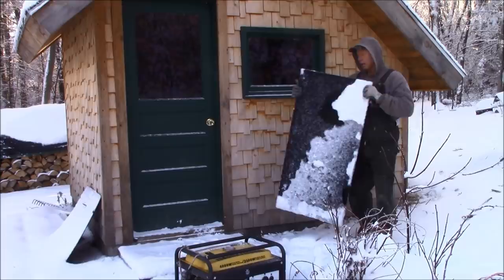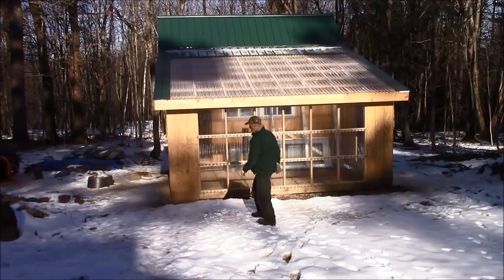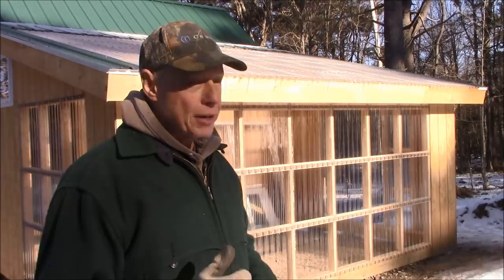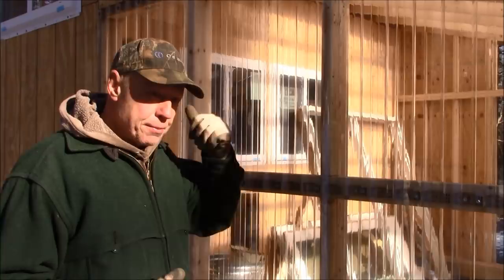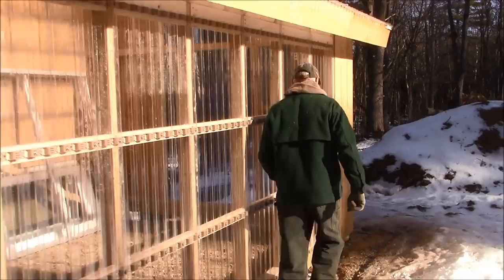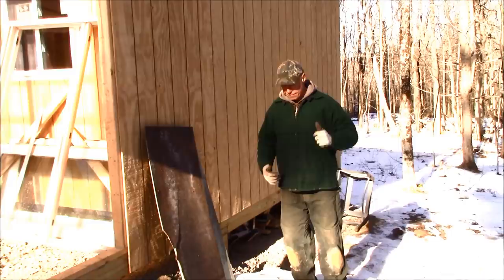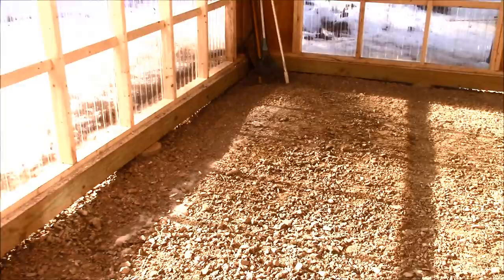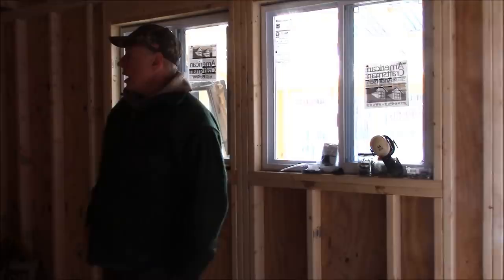OFF GRID CABIN LIFE Greenhouse and Workshop Update Vlog 57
In this episode, I show the progress we're making at our off grid homestead.  We're constantly pushing forward with our plans for self sufficiency and making great progress in all directions.  We're felling trees to open up an area for our gardens and solar power.

Link to Sun Tuf roofing panels

For my carpentry tools and other Homesteading Must haves, click the